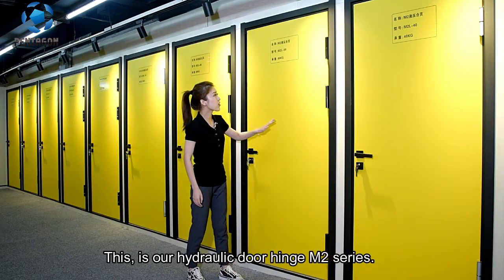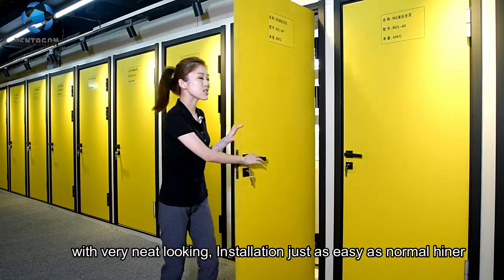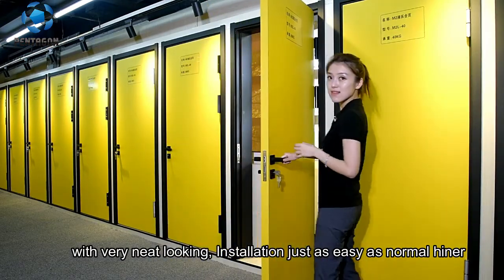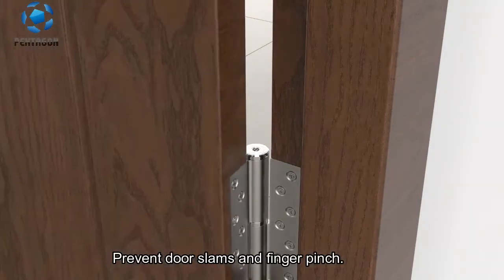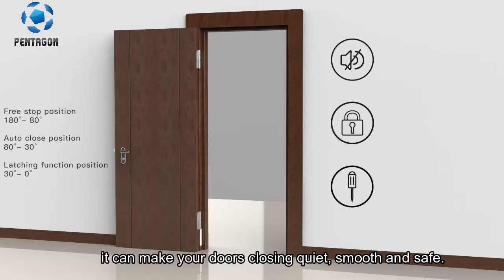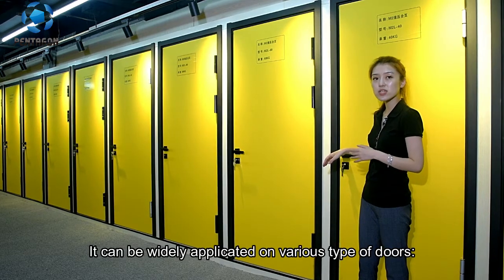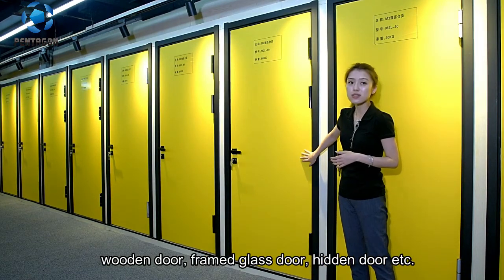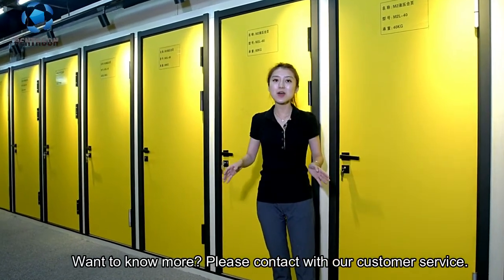Hydraulic door closer hinge, anti pinch and prevent door slams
Ningbo Pentagon Damper Corporation specializes in making innovative hydraulic door hardware.
M2 hydraulic hinge is one of the main product integrates door closer  and door stopper functions in door hinge.